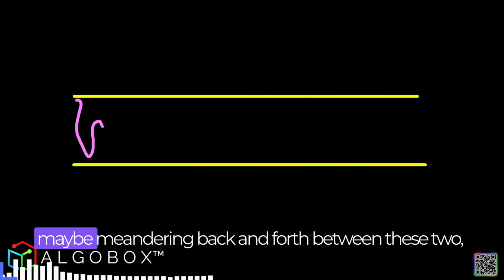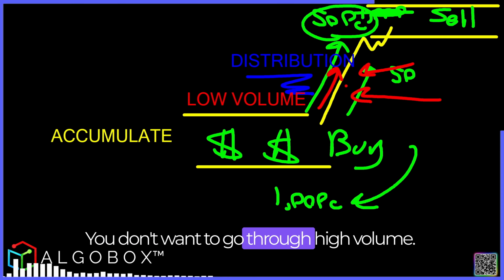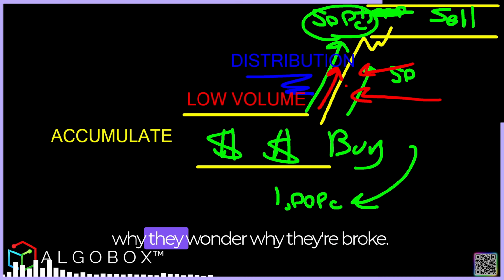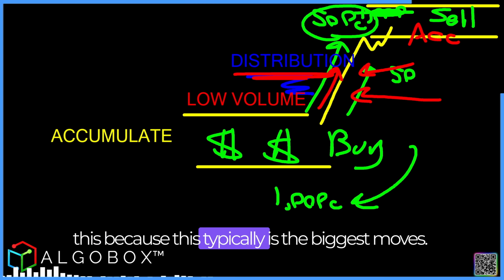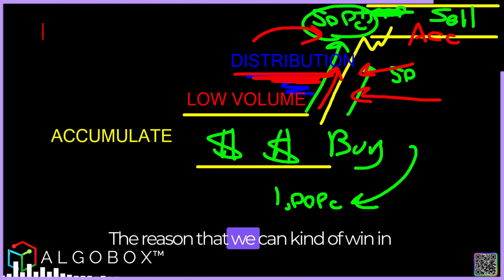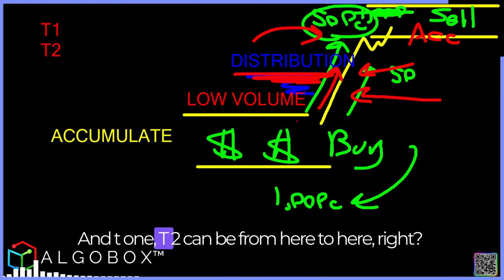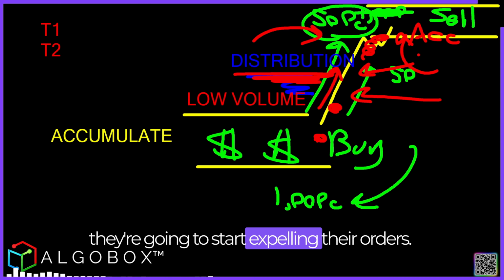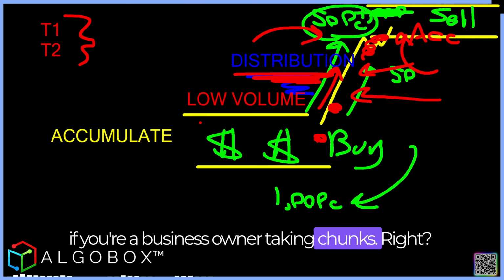Market Phase Explained: DISTRIBUTION 🔴 AlgoBox Pro Trading Software | daytrading | NinjaTrader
Join us as we break down this crucial concept, sharing unique insights and expert strategies to help you navigate the distribution phase of markets with confidence. Whether you're a seasoned trader or just starting, this video is your gateway to unlocking more of your trading potential.